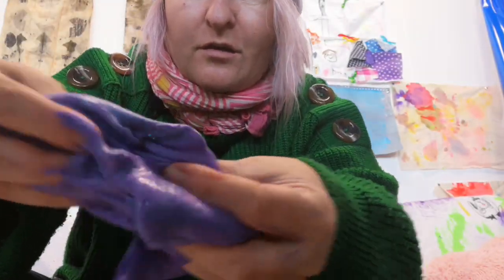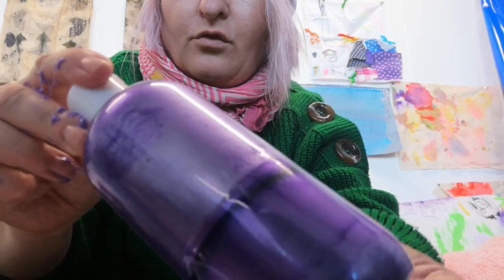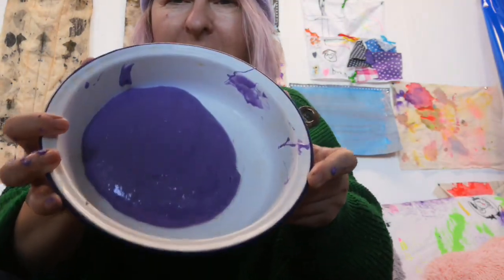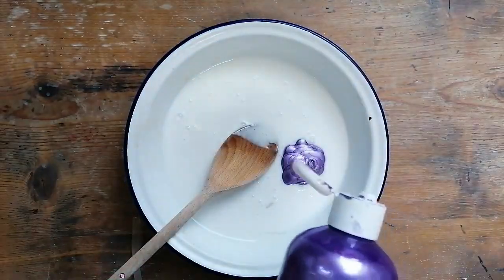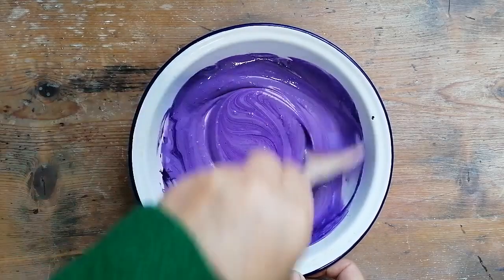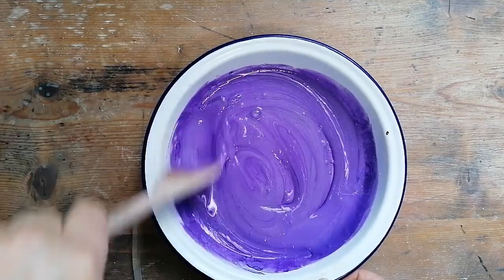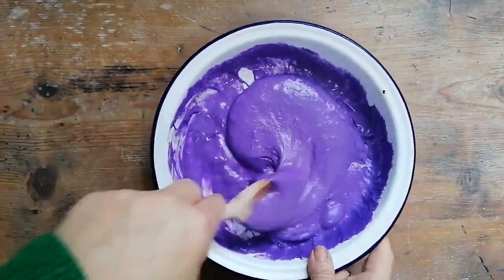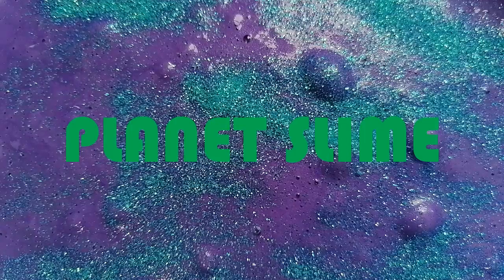PLANET SLIME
Here's how to make really good, non-sticky sticky slime. This stuff is brilliant.